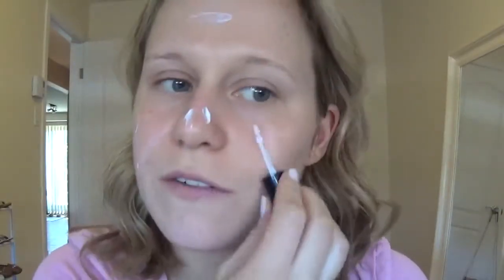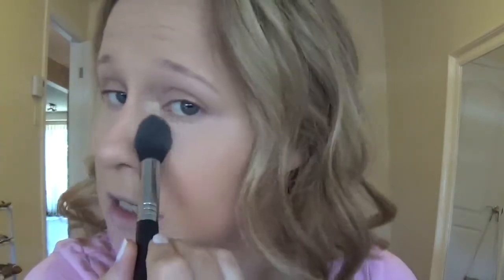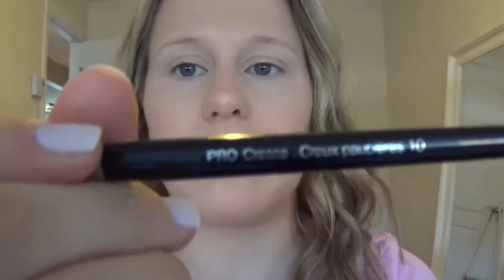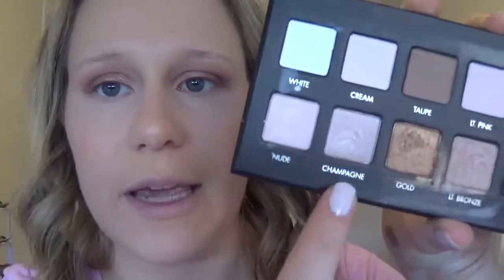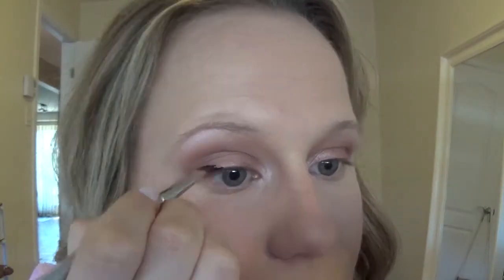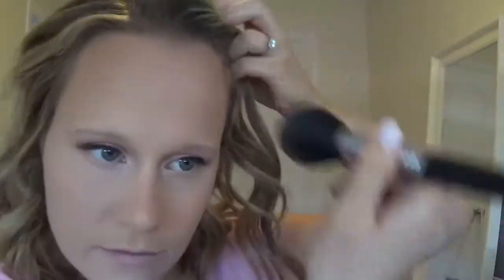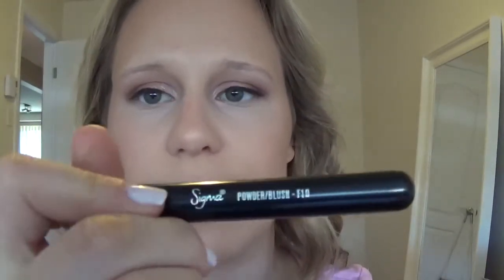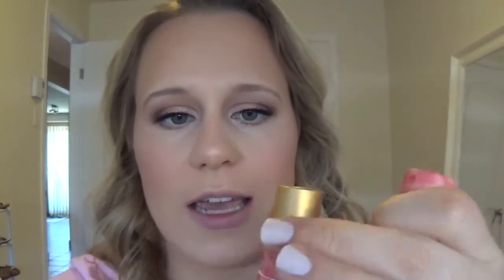ROSE GOLD Smokey Eye Makeup Tutorial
Hey guys!
In this video I show you how to create a beautiful rose gold smokey eye makeup look, rosy glowy cheeks, and a pink lip!

Products mentioned:

- Mac Prolongwear Foundation in NC 25
- Hourglass Ambient Lighting Palette (I used Dim Light)
- MAC Springsheen Blush
- Physician's Formula Bronze Booster in Medium-Dark
- Laura Mercier Highlighter in 01
- Benefit Stay Don't Stray Eyeshadow Primer
- Make-Up Geek Shadow in Crème Brulée
- L'Oréal 24h Infallible Shadow in Amber Rush
- Lorac Pro Palette: Garnet, Taupe, Mauve, & Champagne
- L'Oréal 24h Infallible Gel Liner in Blackest Black
- Too Faced Better Than Sex Mascara
- Benefit Gimme Brow in Light-Medium
- Tarte Lipstick in Golden Pink